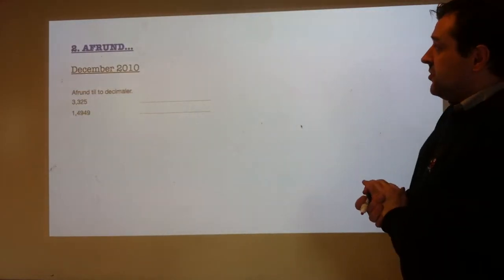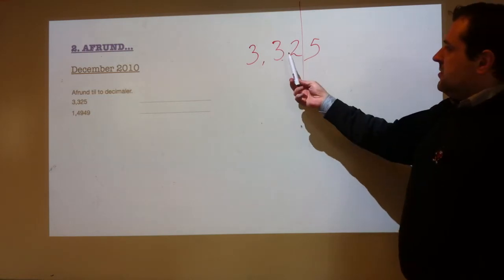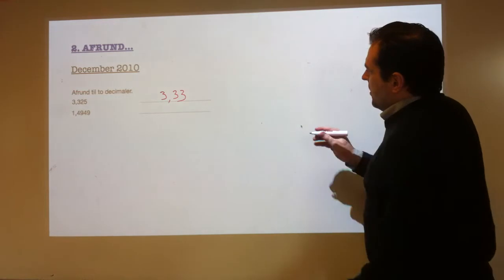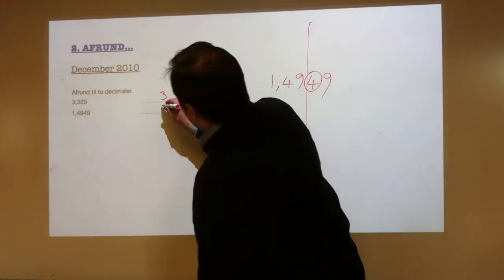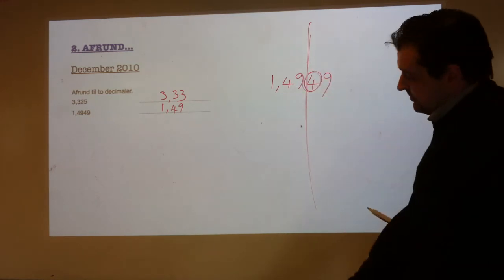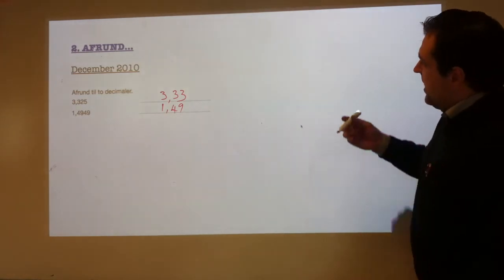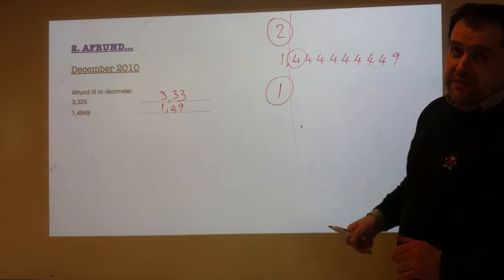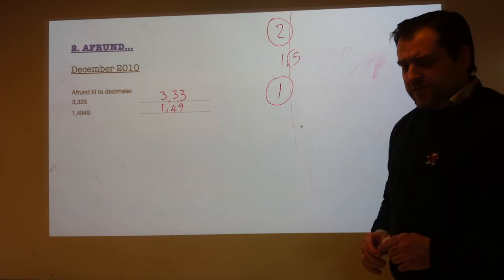Færdighedsregning Topic 02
"Afrund"...
Answers to questions from the Danish FSA Maths exam.